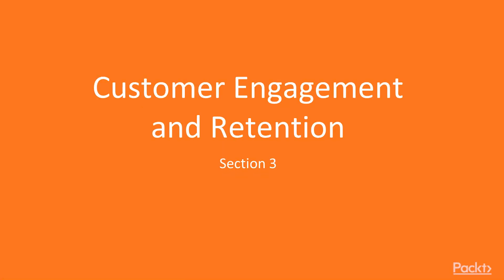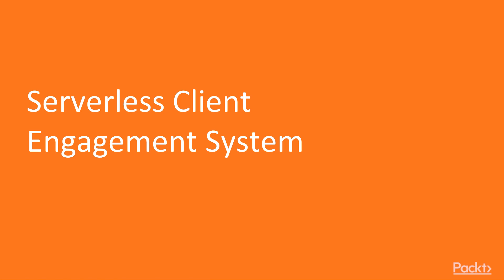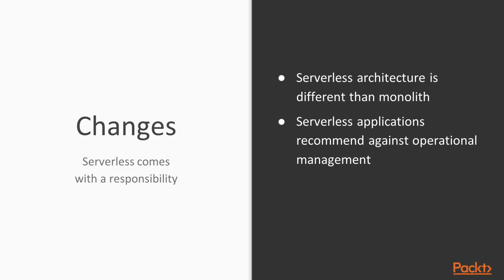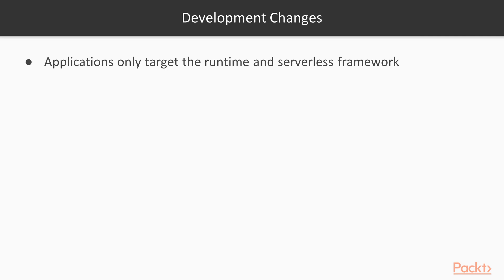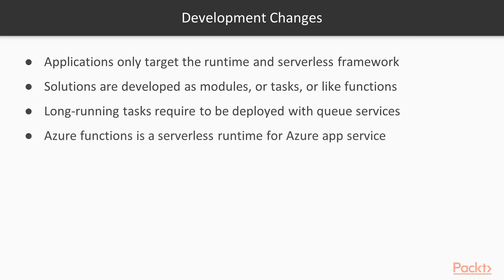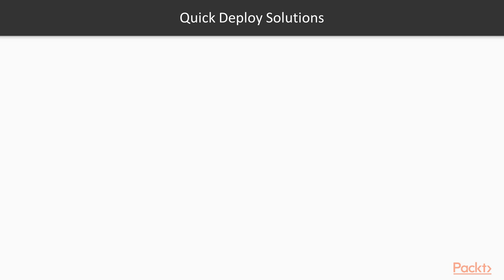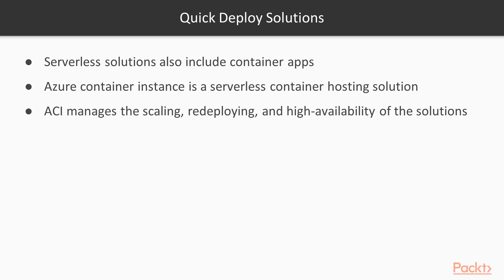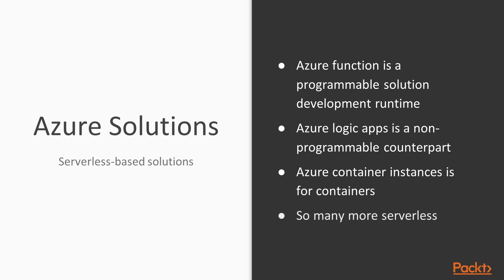Architecting Azure Solutions for PaaS: Serverless Client Engagement System|packtpub.com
This video tutorial has been taken from Architecting Azure Solutions for PaaS. You can learn more and buy the full video course